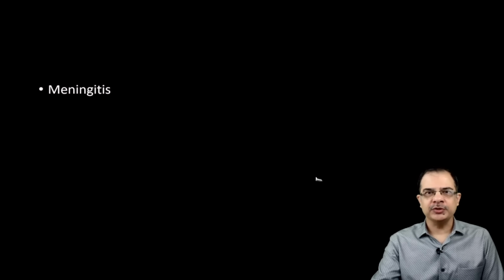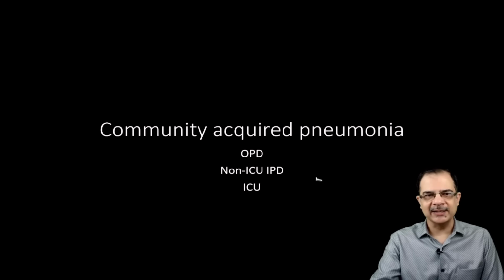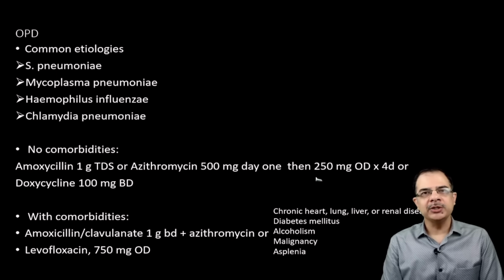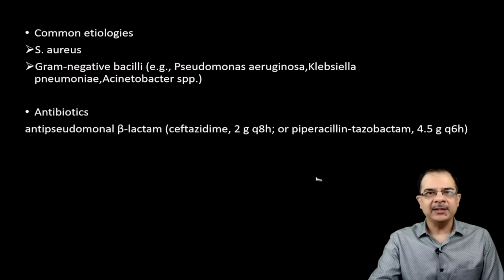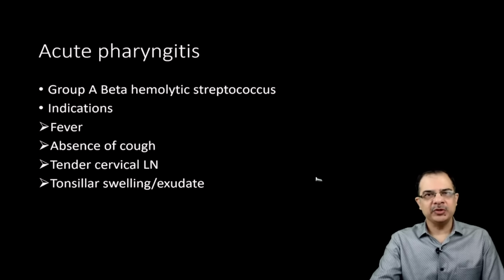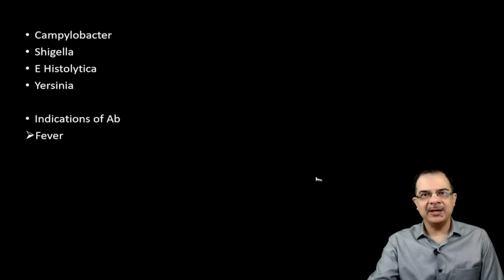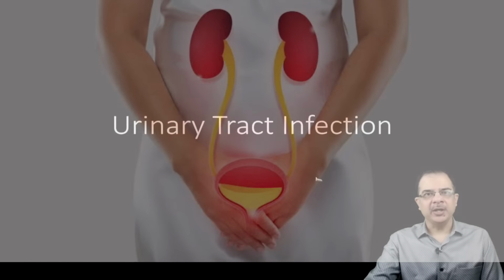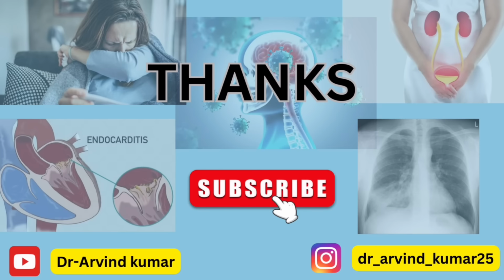Antibiotics selection | Guide for healthcare professionals | dr arvind kumar